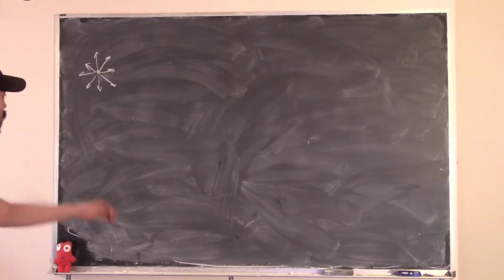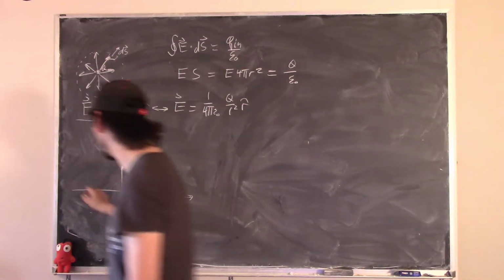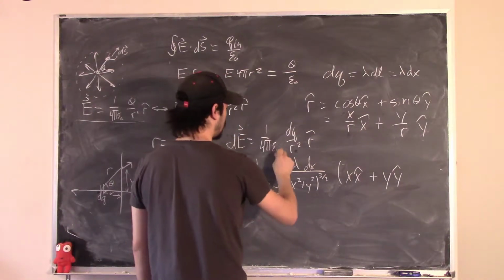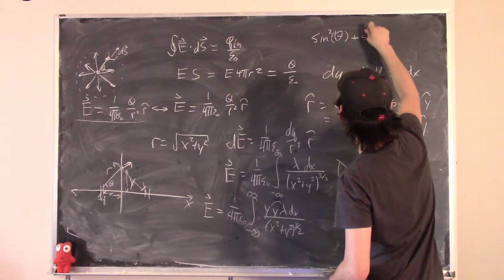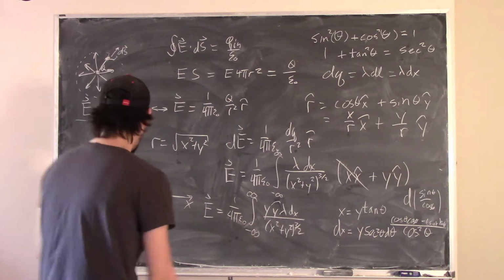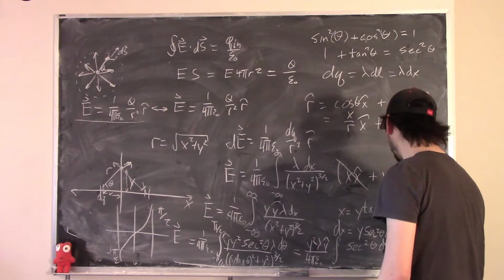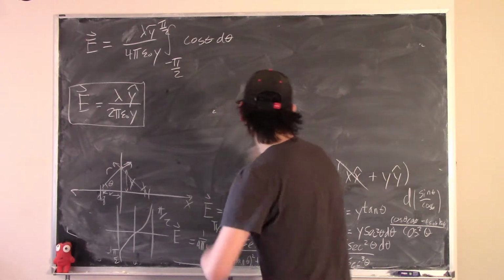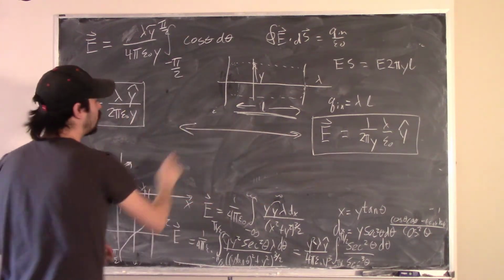Which Way Would You Choose? (Gauss's Law vs. Coulomb's Law)